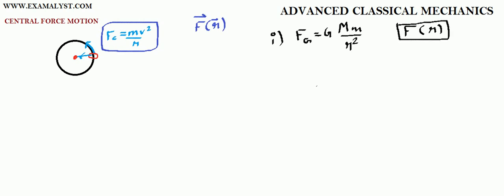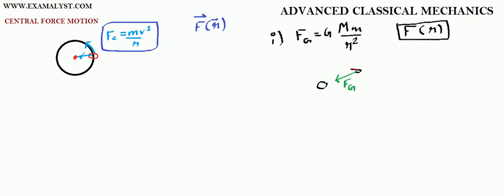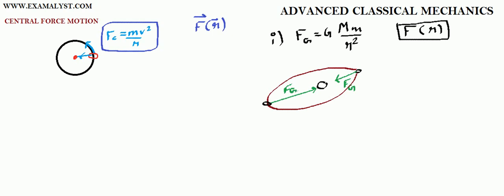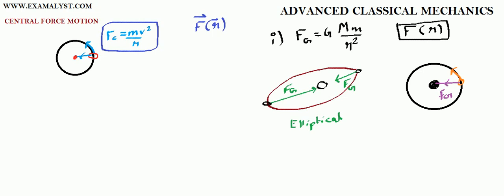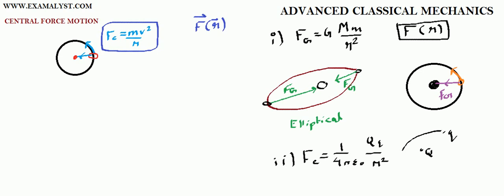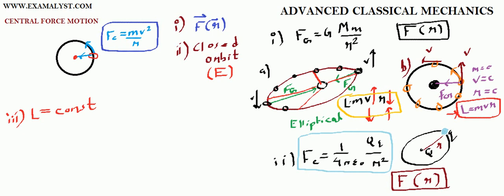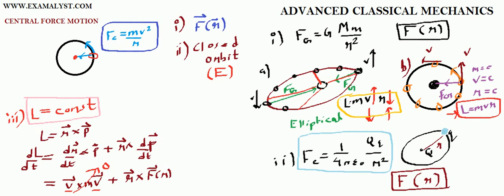CENTRAL FORCE (NEXT VIDEO CENTRIPETAL FORCE)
This lecture is just an introduction to central force motion. To get the complete lecture series buy our specially made IIT JAM Physics lectures.
Someone pointed out a small error.At 7.20 I have loosely said "velocity" is constant in circular motion but it should have been "magnitude of velocity" which is contact.